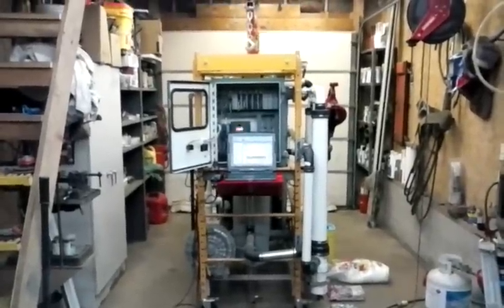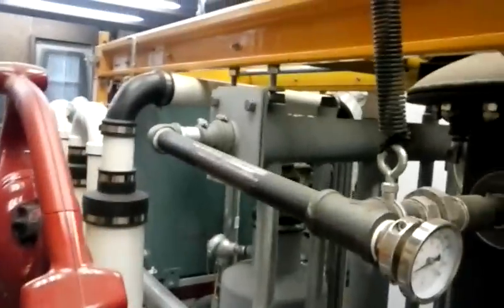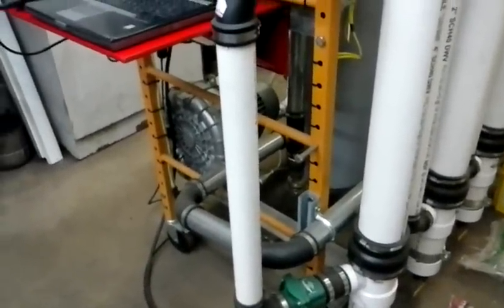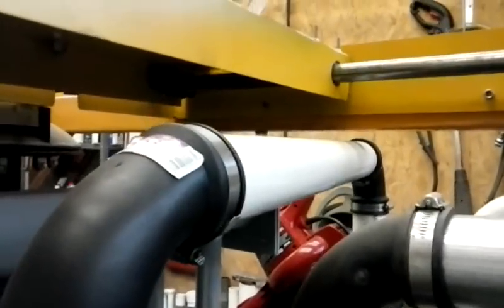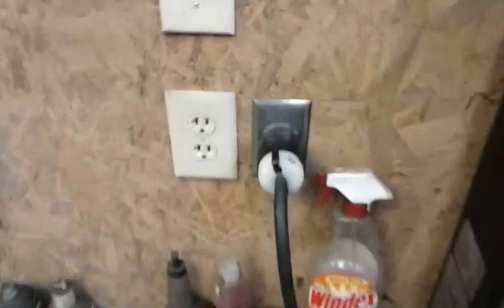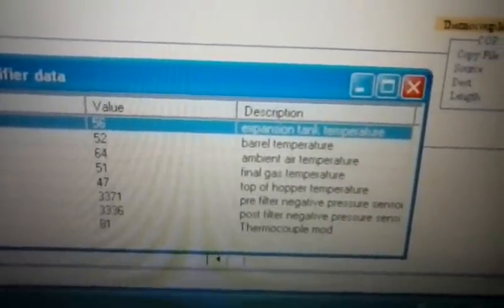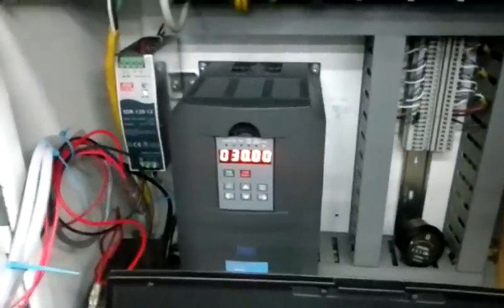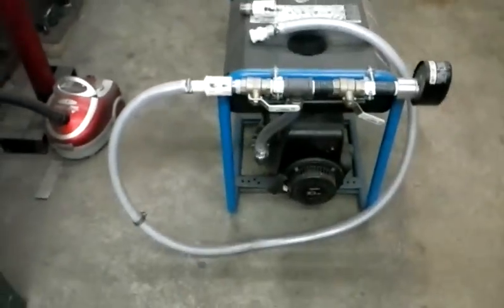Flashifier meets industrial automation part one 1-9-2016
Here is a quick tour of the progress of the gasifier. It has been about six months since the last update and don't want people to think I have given up on the project. As always, I look forward to your feedback so let me know what you think.